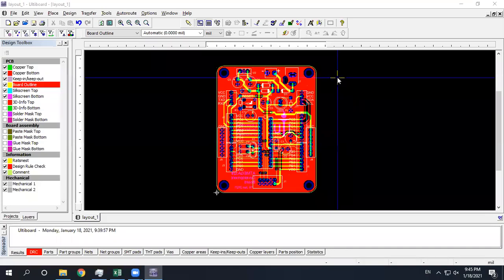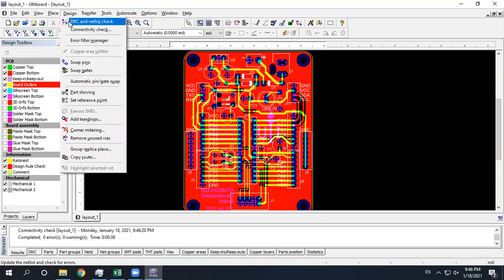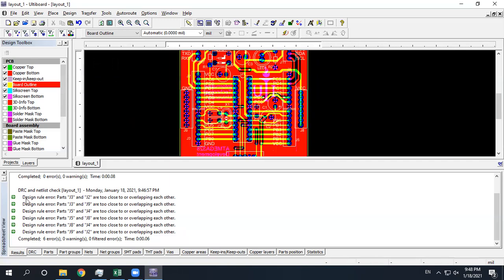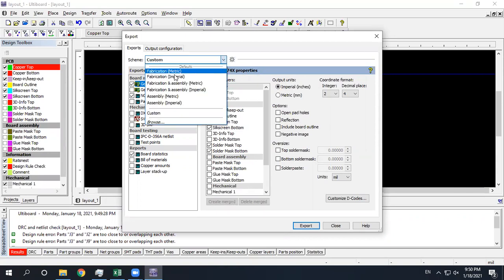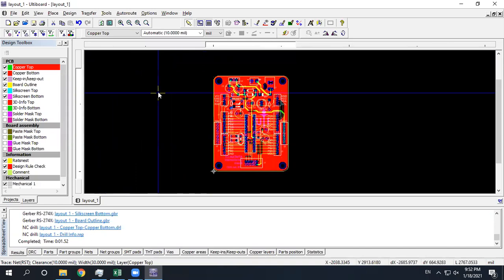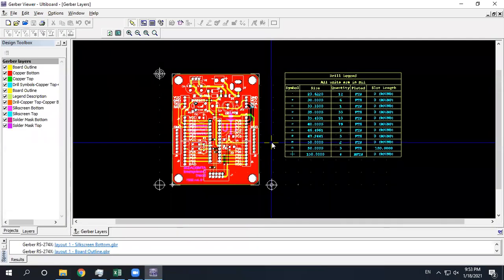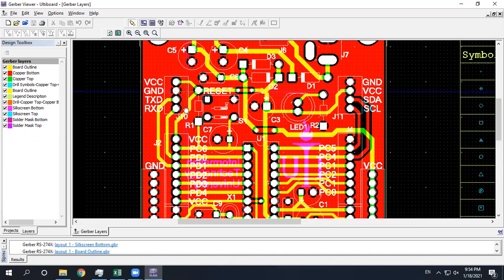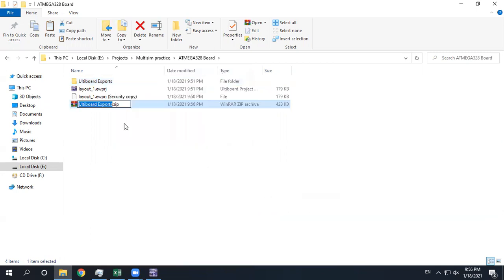How to Generate Gerber Files from Ultiboard